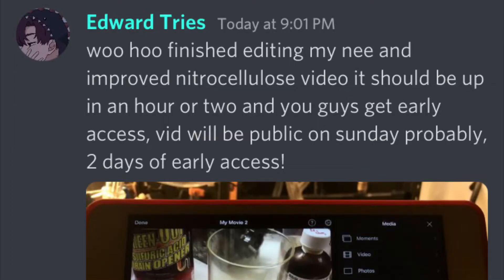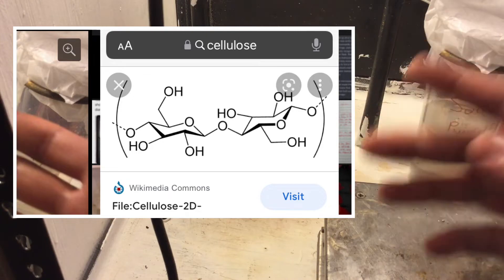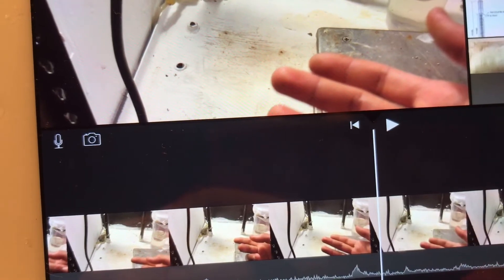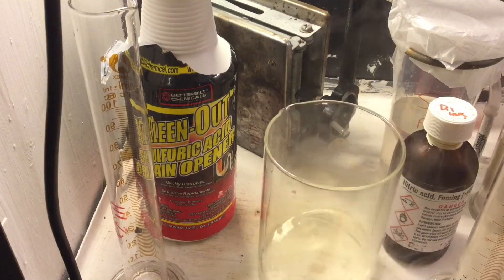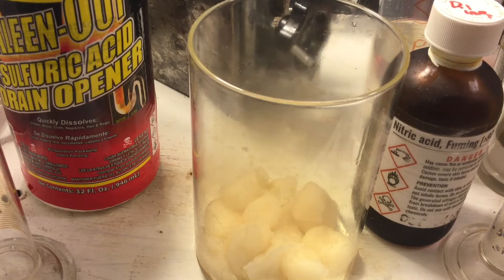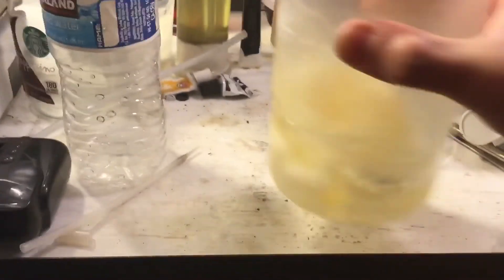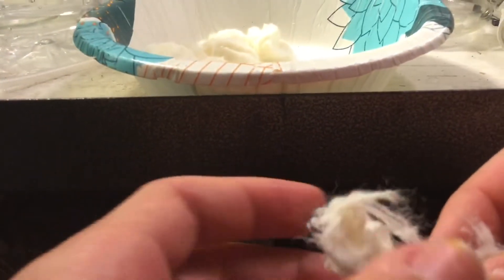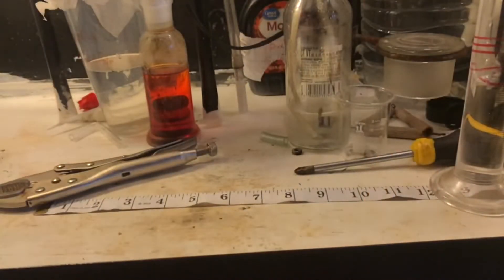Make Nitrocellulose (flash cotton)